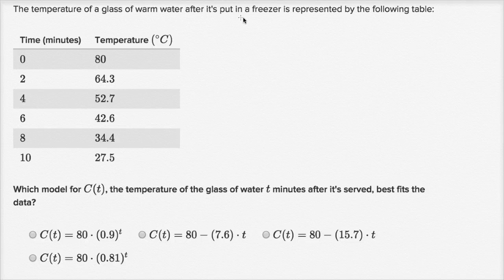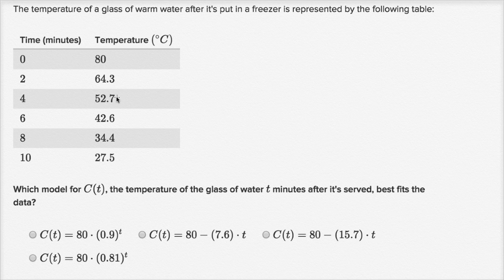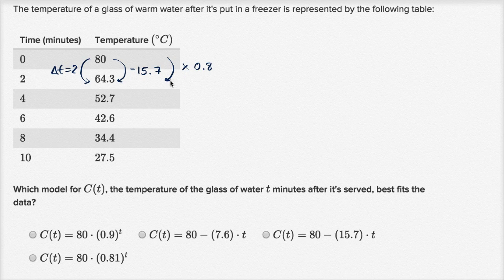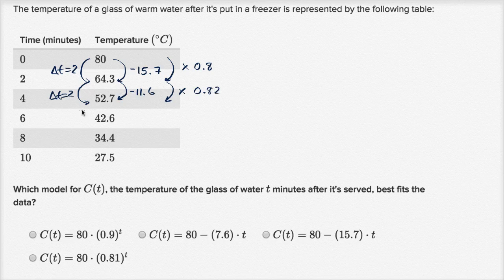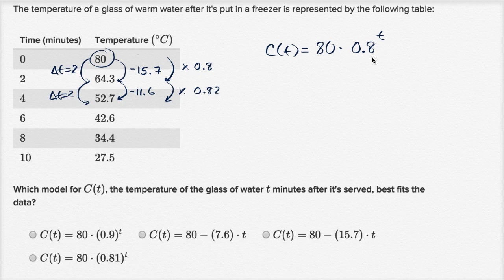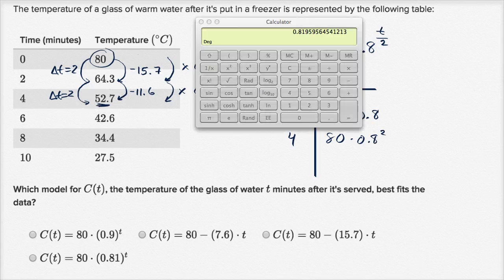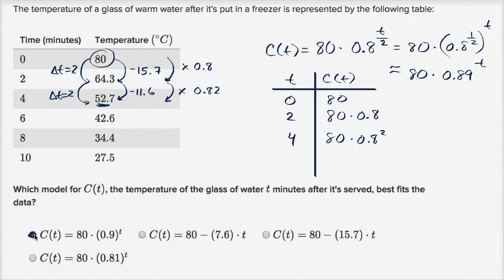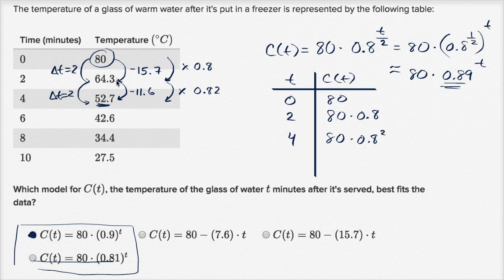Linear vs. exponential growth: from data (example 2) | High School Math | Khan Academy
Courses on Khan Academy are always 100% free. Start practicing—and saving your progress—now

Sal constructs a function that models cooling water. To do that, he decides whether the function is linear or exponential.